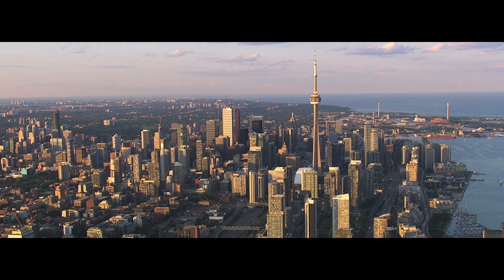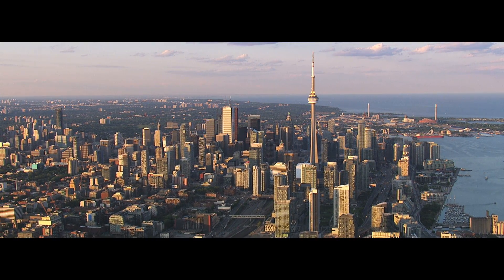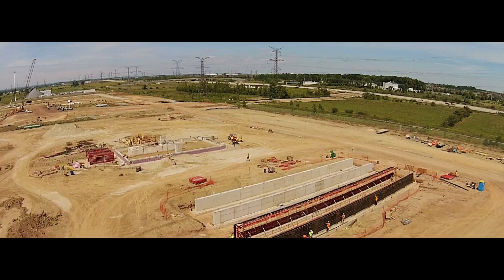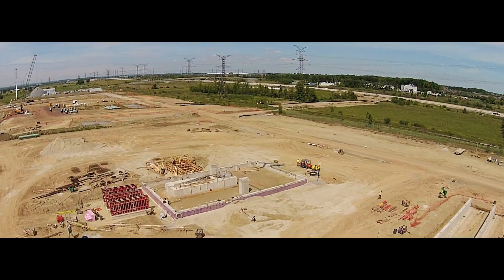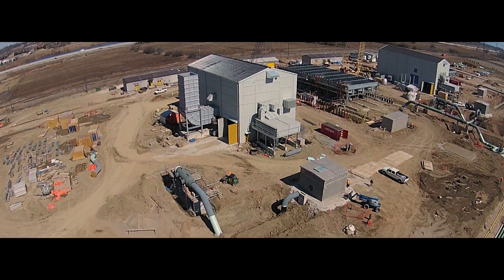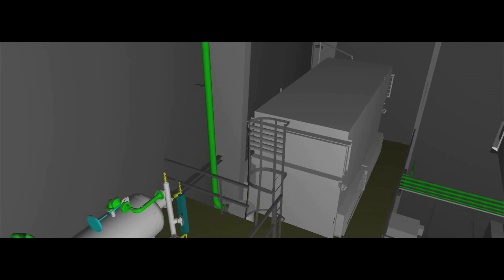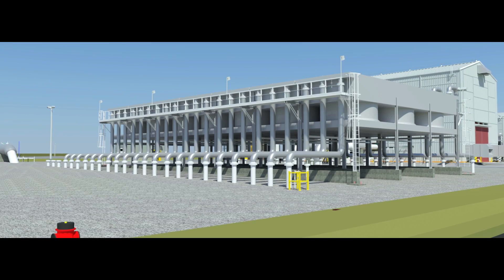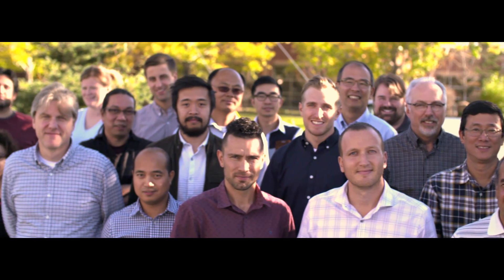Empowered Communities | Union Gas Parkway, Milton, Ontario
In order to keep Canada's largest and fastest growing metropolitan area moving, we enlisted the help of two high-powered Rolls Royce Turbine Driven Compressor Packages, and our dedicated team of Oil & Gas engineering professionals.